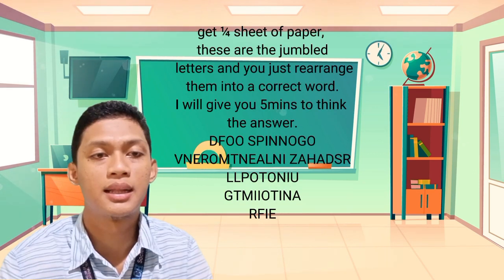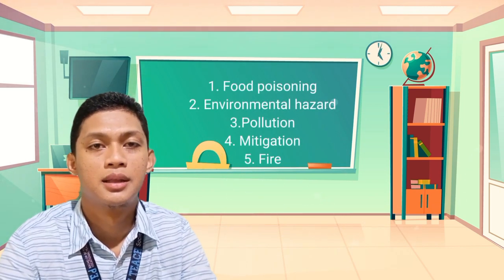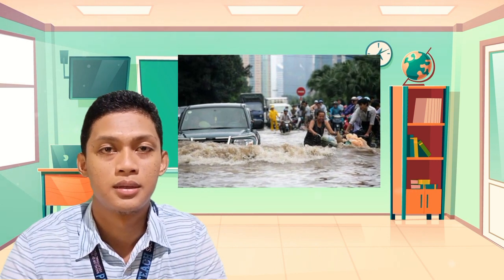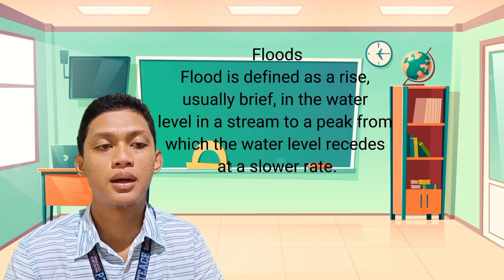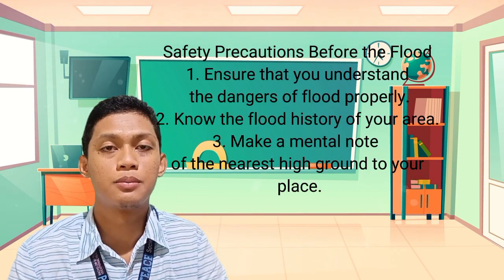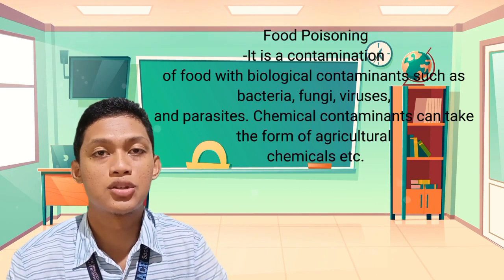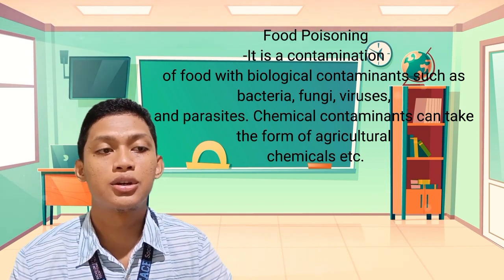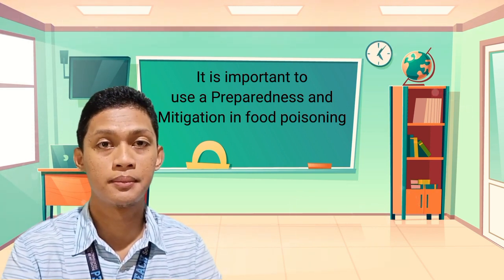Final demo teaching